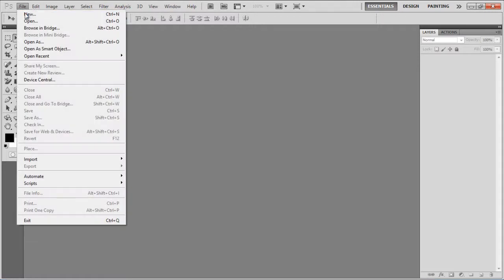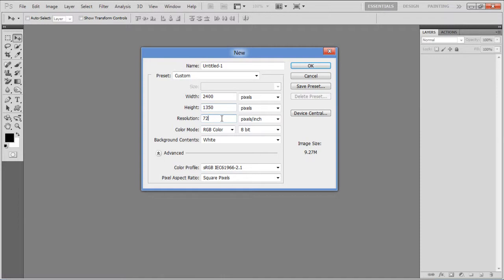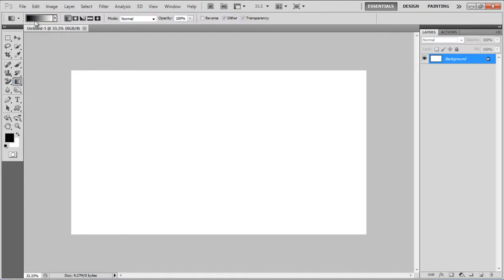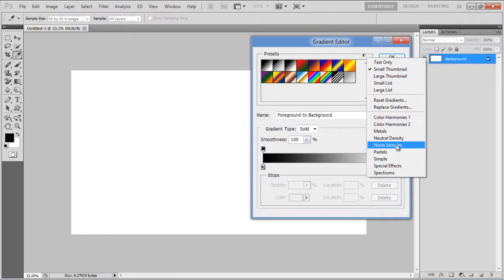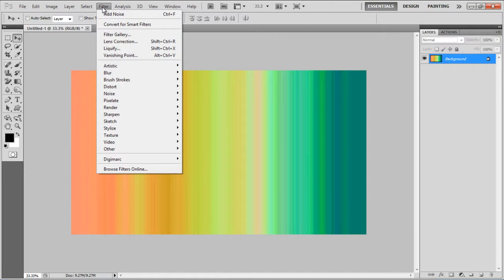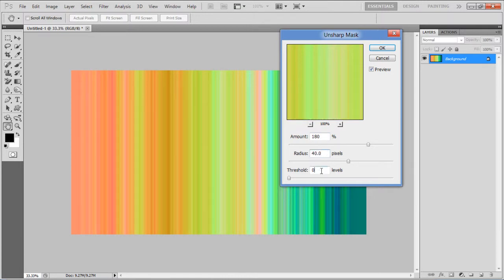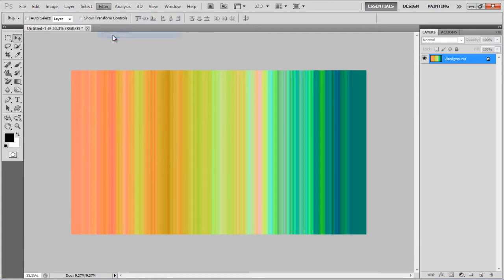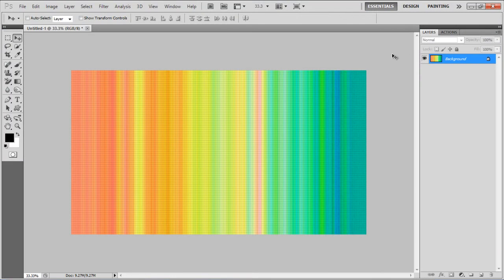How to create a colorful tile background in Photoshop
Follow this step by step guide to learn how to create a colorful tile background in Photoshop.

A beautifully designed background can completely change the overall look of your website. From simple textures and patterns to complex designs, with simple tools and techniques you can easily create abstract and vibrant backgrounds to accentuate the overall design. This particular photoshop tutorial is designed to create a simple tile background. A few simple steps and you can add vibrant colors to your background.

Step # 1 -- Open up a New Document

First of all, launch Adobe Photoshop and open up a new document. For this purpose, go to the "File" menu and select the "New" option from the list. Now set the width of the new document as "2400 pixels", height to "1350 pixels" and resolution as "72 pixels/inch". Once done, click on the "OK" button to open it.

Step # 2 -- Choose a the Noise Samples pattern

Once the new document has opened, click on the "Gradient" tool from the menu located at the left corner of the screen. Now click on the "Edit Gradient" option to open the "Gradient Editor" panel. Once the panel has opened, click on the small arrow located at the corner to open up a menu. Now click on the "Noise Sample" option from the list to load the presets.

Step # 3 -- Select the Sunrise Gradient

In the next step, click on the "Sunrise" gradient from the preset's list to select it. Now click on the "OK" button to exit from this panel. Once you are back on the blank document, draw the gradient from left to right on the page.

Step # 4 -- Apply the Unsharp Mask

Now go to the "Filter" menu, select "Sharpen" and click on the "Unsharp Mask" option from the list. In the filter settings panel, set its amount to "180 percent", radius to "40 pixels" and threshold level to "0". After changing these settings, click on the "OK" button to apply it on the image.

Step # 5 -- Select the Patchwork Texture

In the final step, go back to the "Filter" menu again, and click on the "Filter Gallery" option from the list. In the filter settings panel, click on the "Texture" option to expand the category and select the "patchwork" filter from the list. Now set the square size to "4", relief to "1" and click on the "OK" button to apply it. And that's basically it. Now you have a nice and colorful tile background ready.